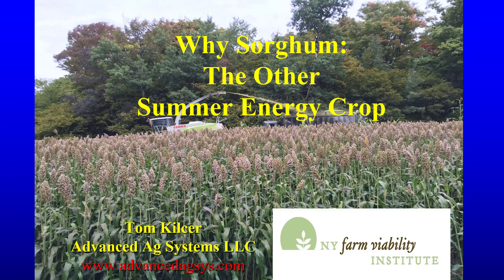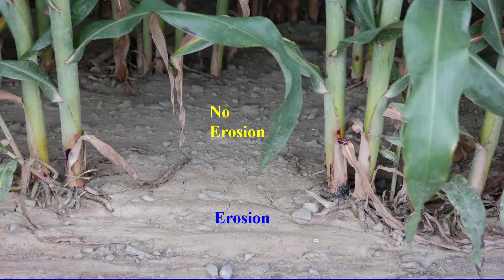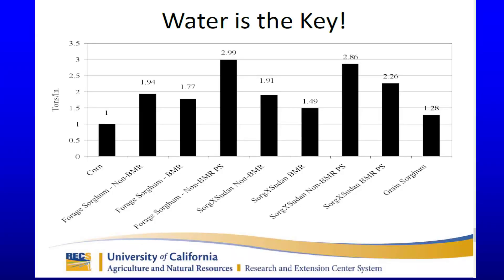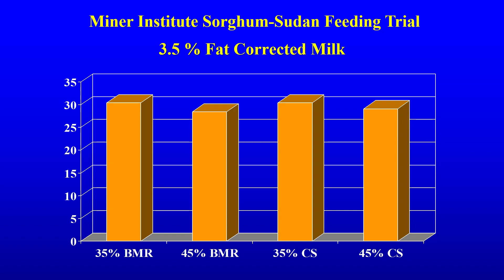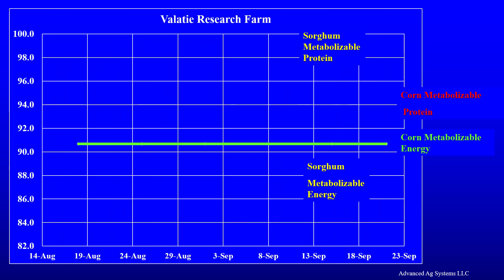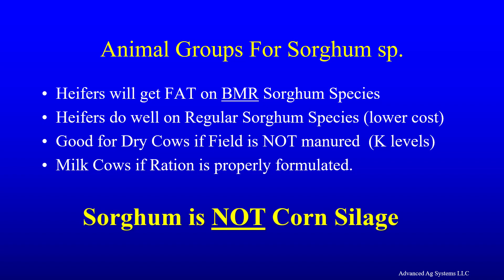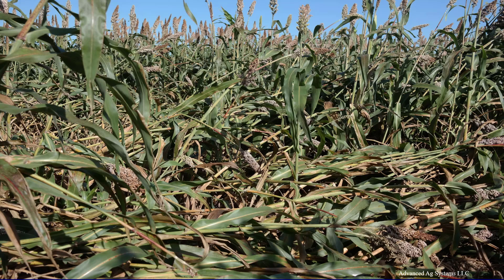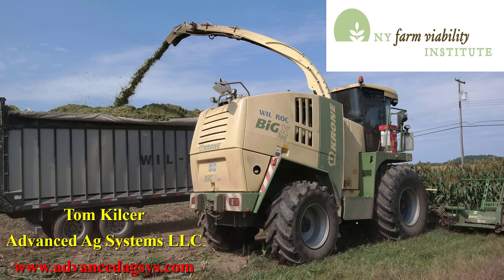Why Sorghum in the North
Benefits and issues of forage sorghum in the Northeast and North Centeral US compared to corn silage